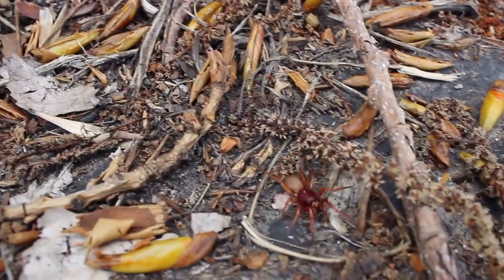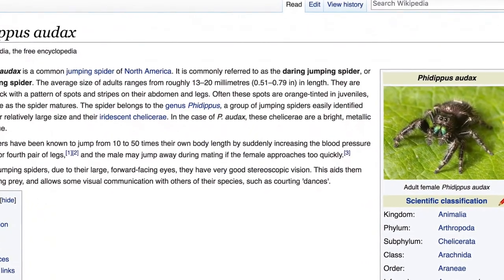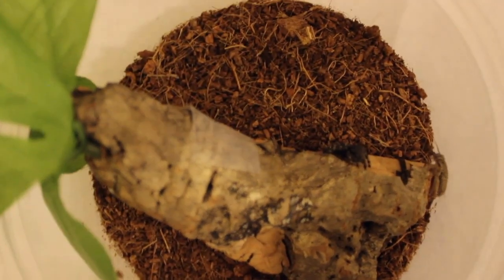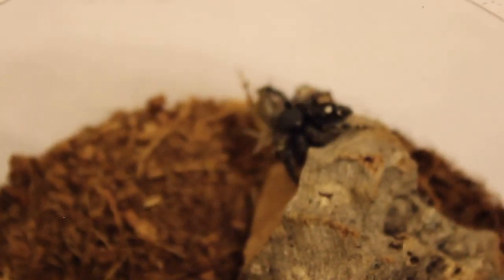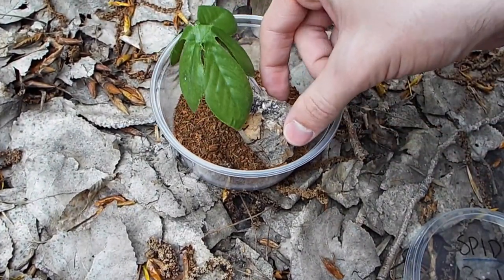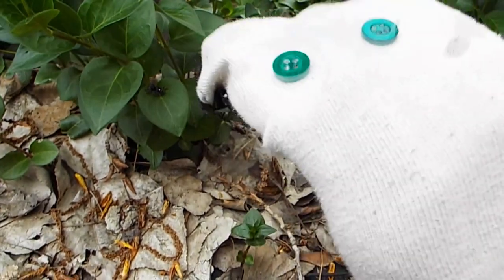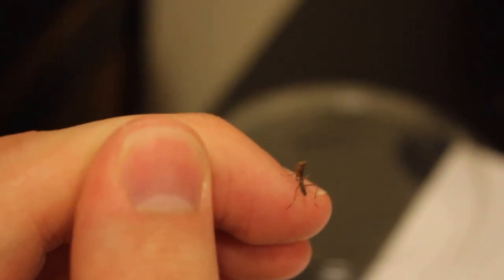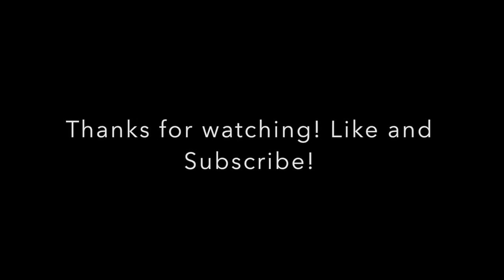Phiddipus Audax and Surprise! [] Spider Bed and Breakfast 2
Second episode of SBB with a great feeding clip from the Bold Jumping Spider and a cute surprise :)